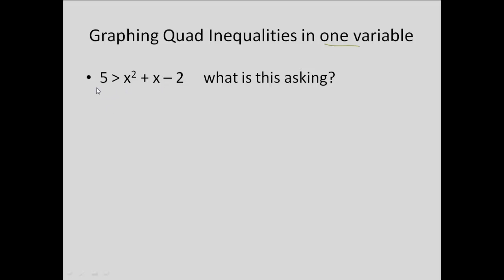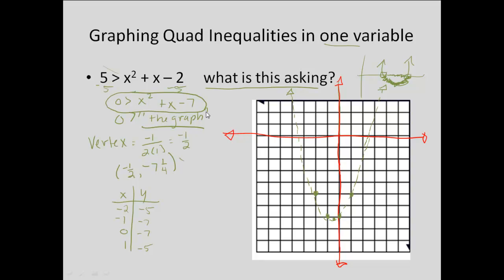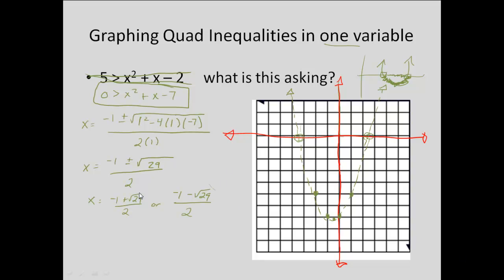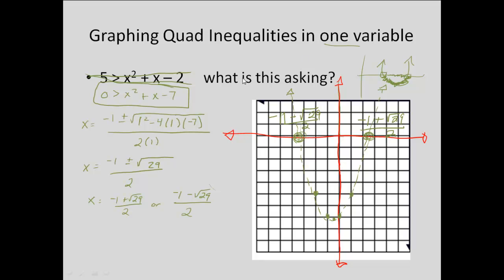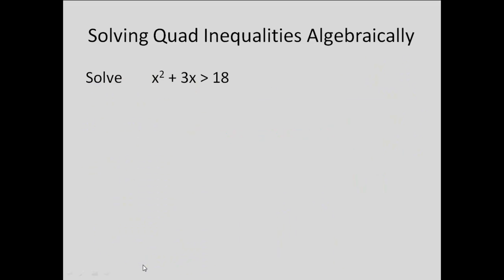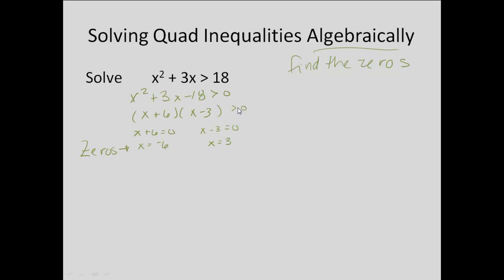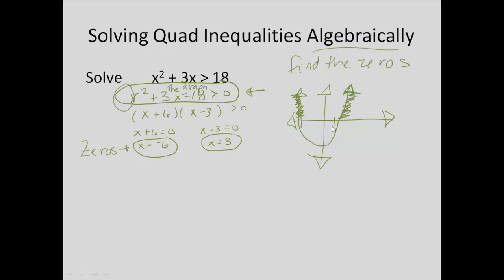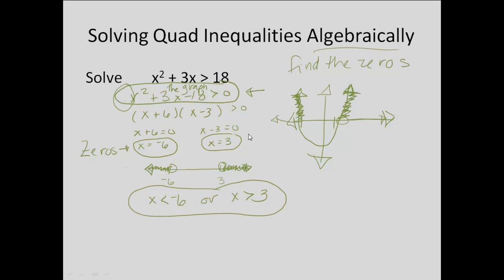Graphing and Solving Quadratic Inequalities Part 2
Graphing and Solving Quadratic Inequalities